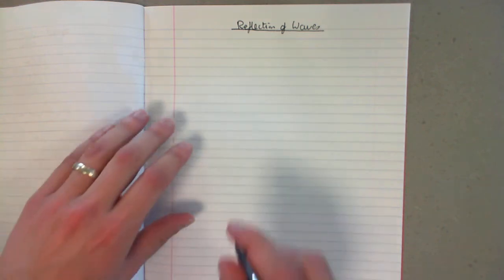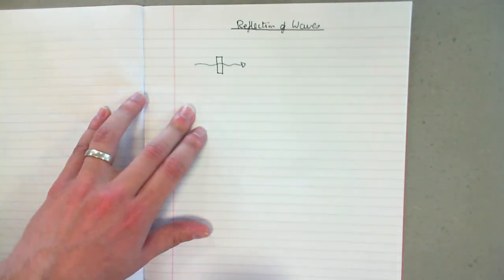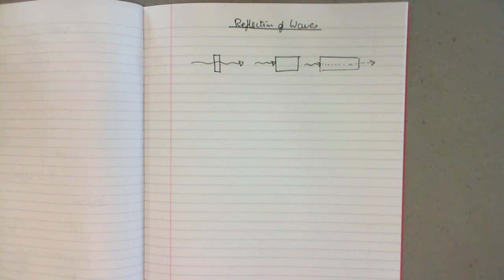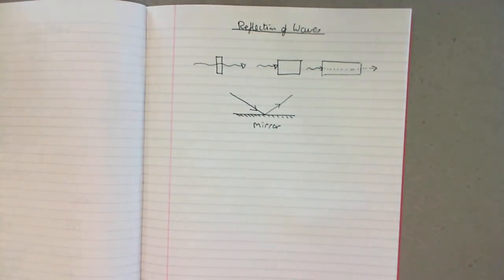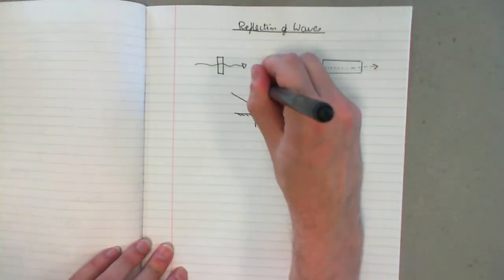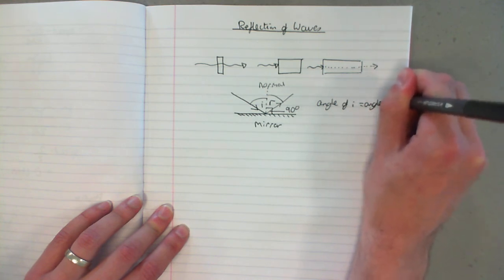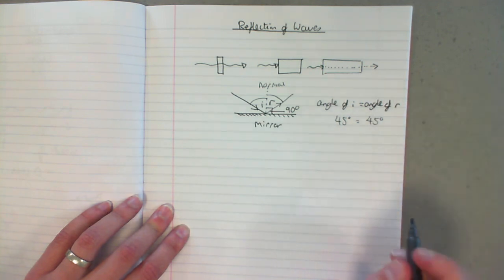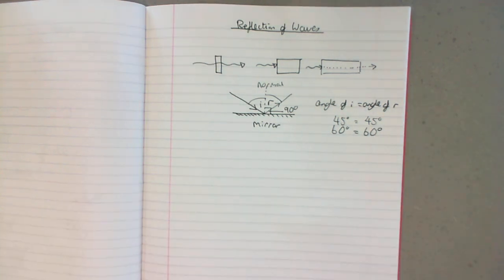reflection triple only